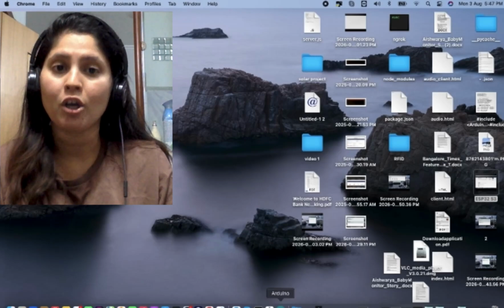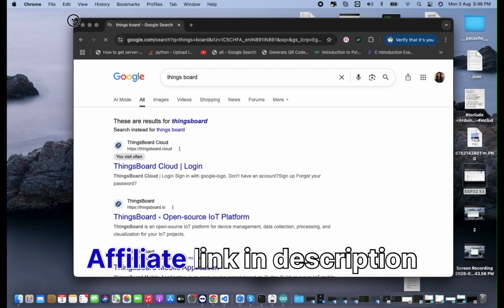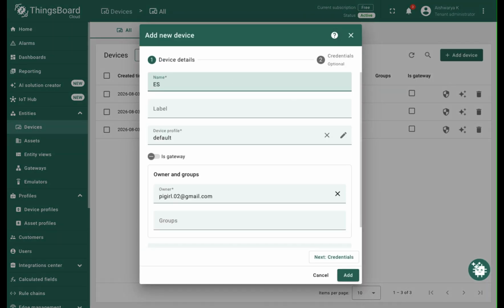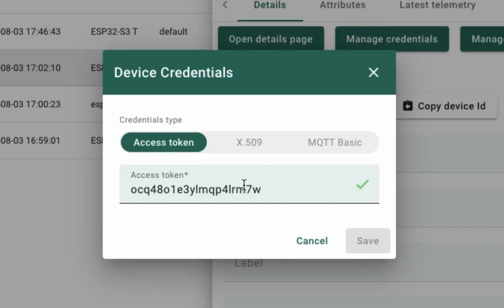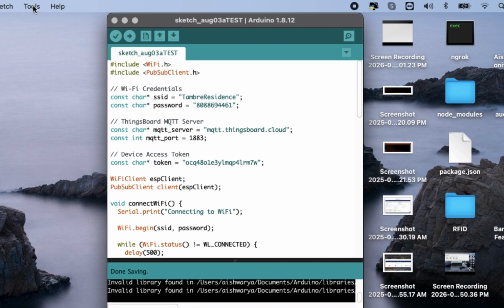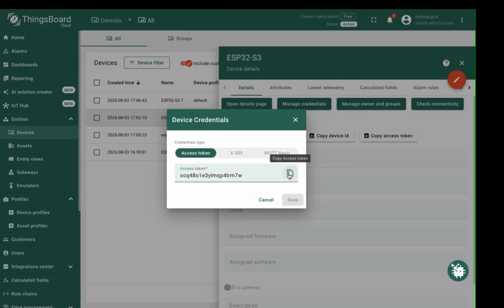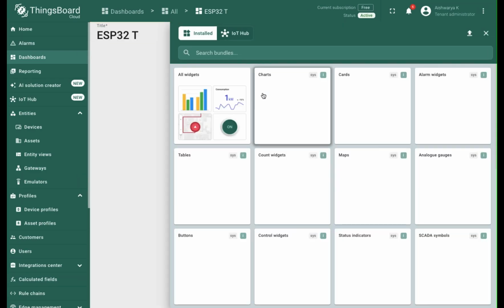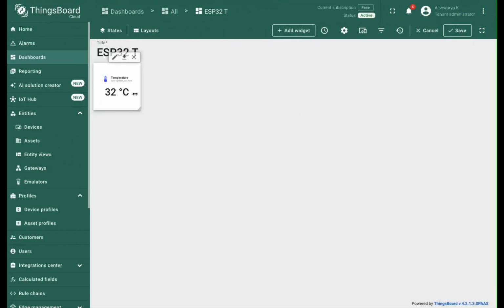Connect ESP32 to CLOUD ☁️ | Beginner tutorial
🚀 Connect ESP32 to the Cloud | Beginner ThingsBoard Tutorial

Learn how to connect an ESP32 to the ThingsBoard cloud platform and send live sensor data in just a few minutes. This beginner-friendly tutorial walks you through creating a device, getting the access token, uploading the code, and viewing real-time data on the dashboard.

⏱️ Chapters
00:00 Intro
00:15 Create a ThingsBoard account
00:50 Create a device & get the access token
01:40 Upload the ESP32 code
02:40 Send live data to the cloud
03:10 Final result & next video